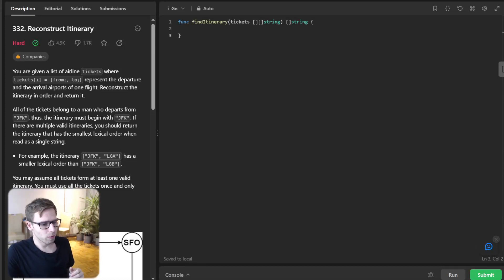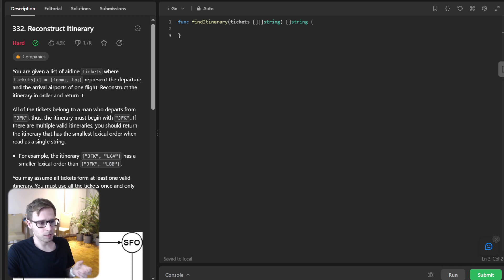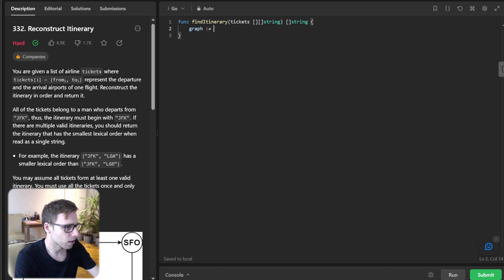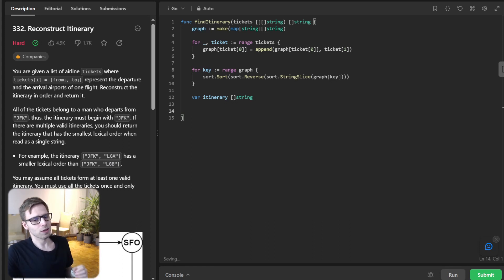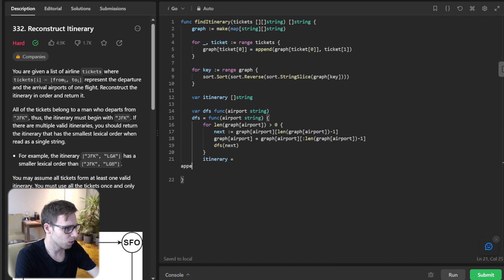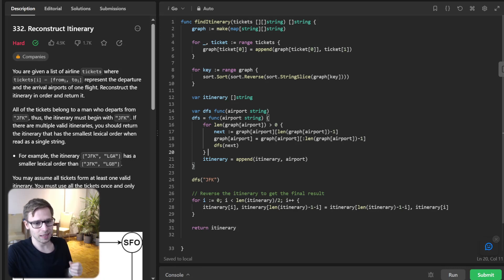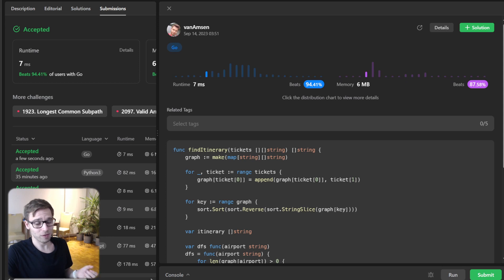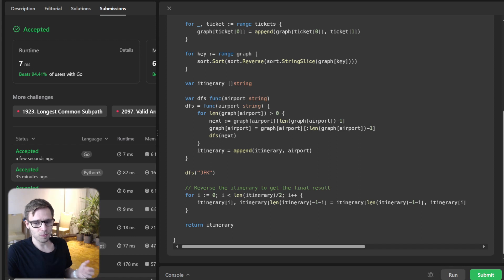Unlock the Secret to Solving LeetCode's 'Reconstruct Itinerary' in Multiple Languages!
👋 Hey there, future coding geniuses! Welcome back to vanAmsen's channel, your one-stop-shop for all things coding and algorithms. Today we're diving deep into a fascinating LeetCode problem: "Reconstruct Itinerary". Buckle up; we're going on a coding journey!

🎯 We'll be exploring how to solve this problem using various programming languages and techniques. From Python's easy-to-read syntax to Go's impressive speed, you'll get a first-hand look at how different languages can tackle the same problem. And don't worry, we've got you covered with solutions in Python, Go, Rust, C++, Java, JavaScript, C#, and more. Check out the GitHub repo for all the code: GitHub Repo.

Let's build a community of lifelong learners and coding enthusiasts!